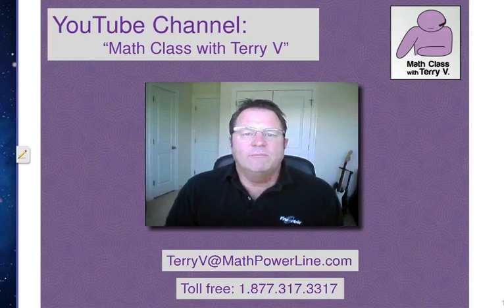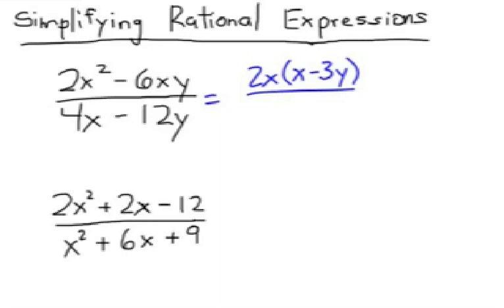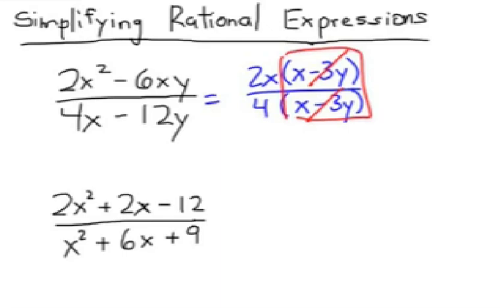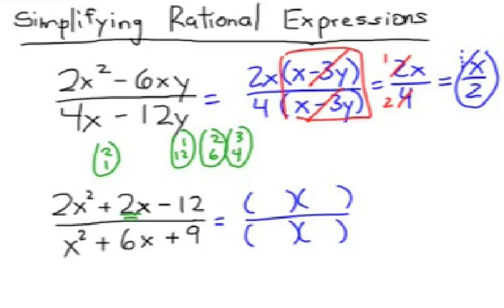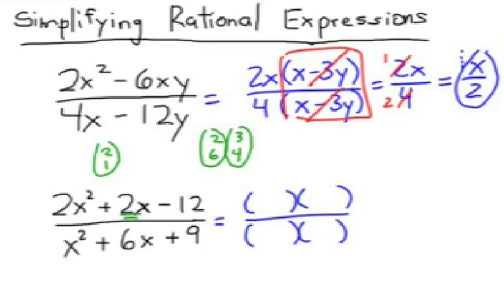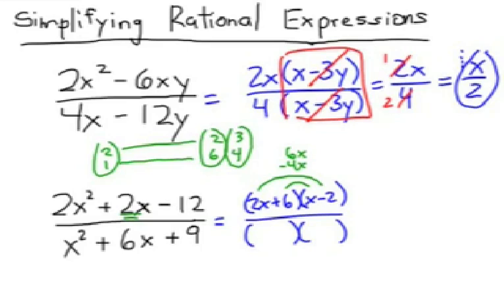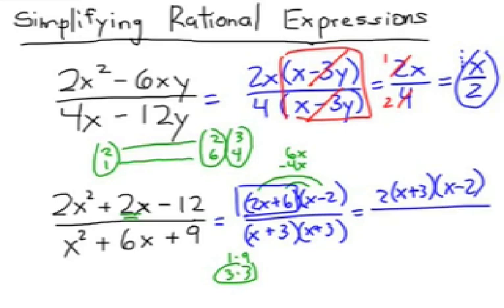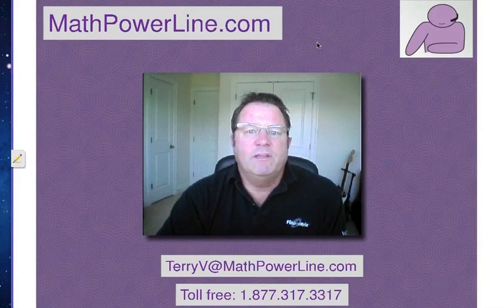How to Simplify Rational Expressions: Using GCF & Factoring